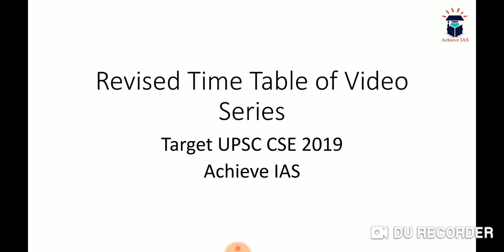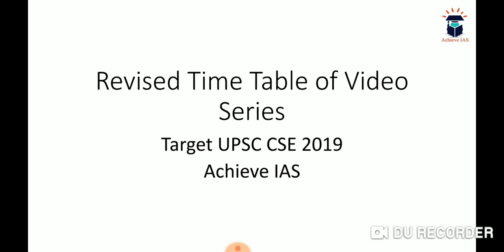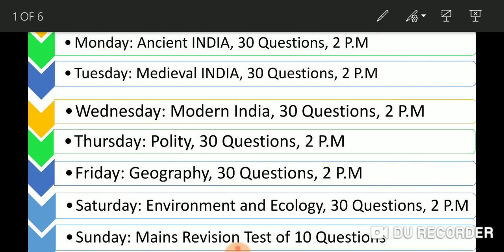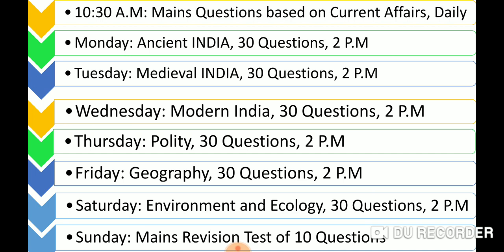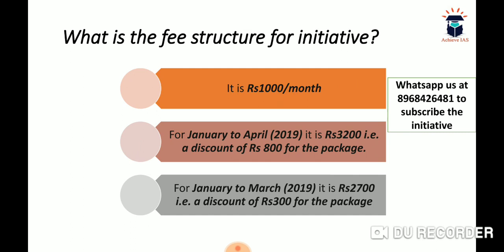Revised Time Table of Team Achieve IAS Initiatives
In this video we have provided the details of revised timetable which we will daily so that so can plan your studies accordingly.